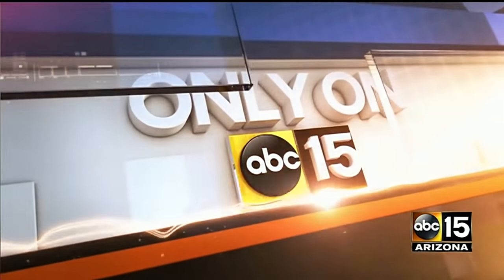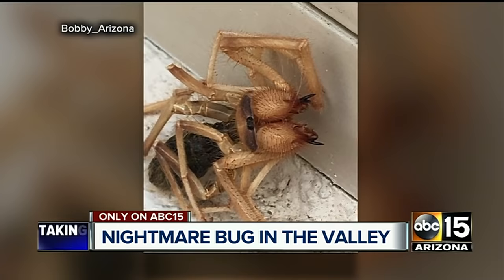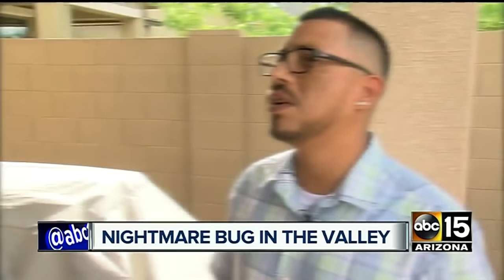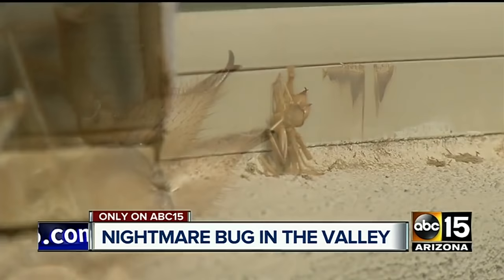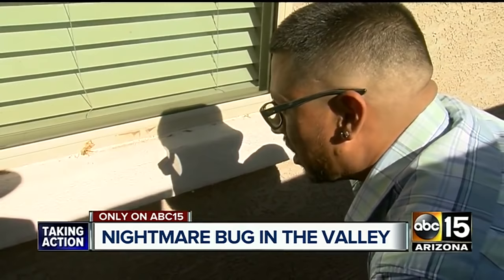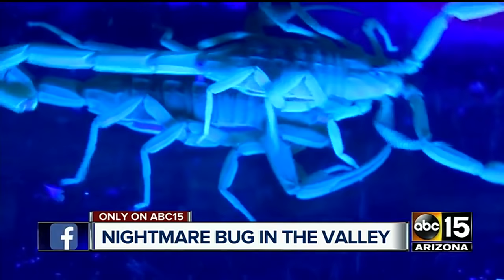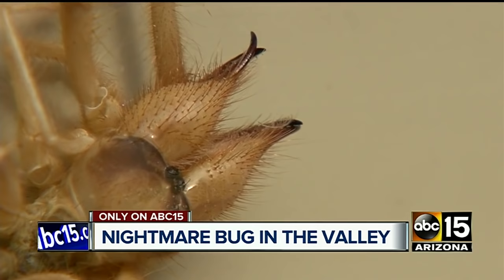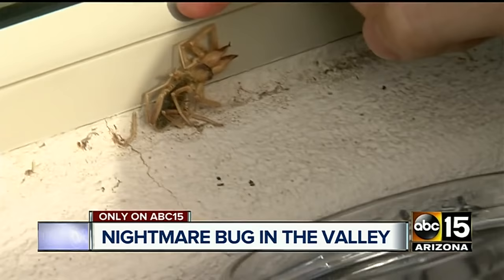Creepy creature a mix between spider, scorpion; native to Arizona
It's the stuff you'd see in your nightmares, and a Valley man came face to face with it.